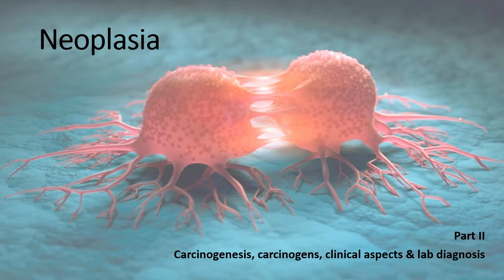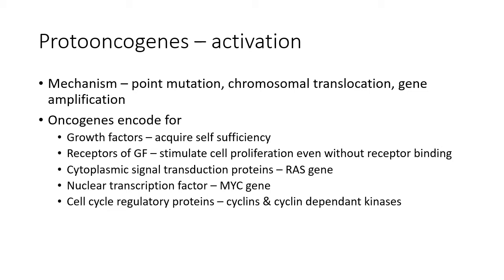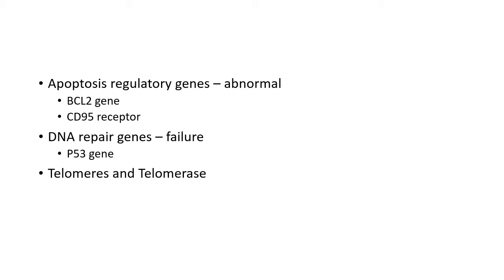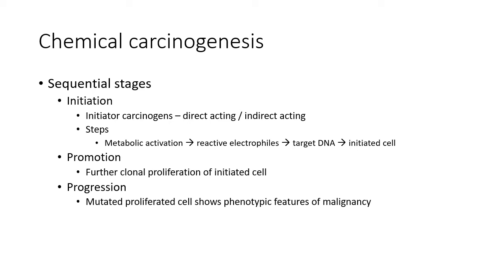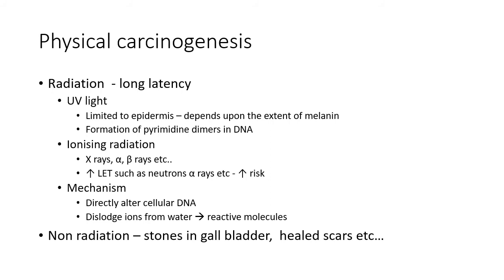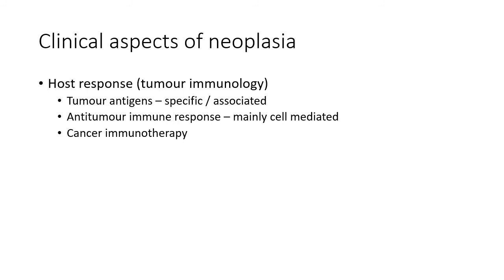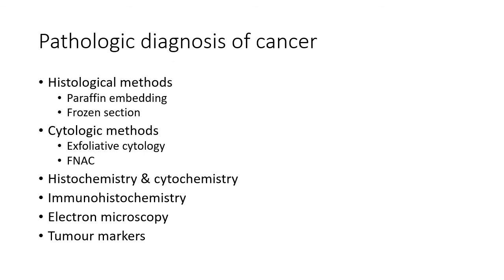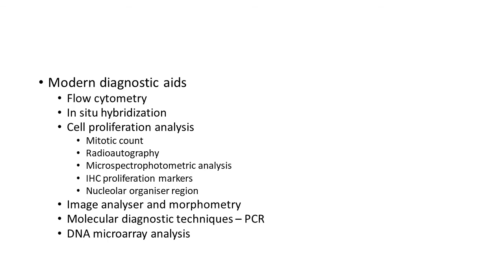Neoplasia (cancer) - Pathology lecture class - part 2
This video explains carcinogenesis, carcinogens, clinical aspects and lab diagnosis of cancer